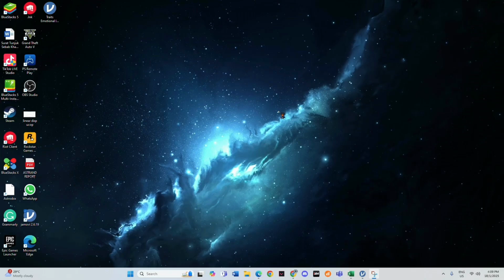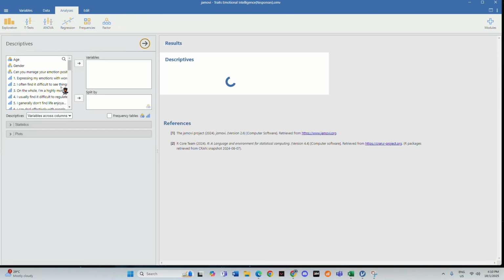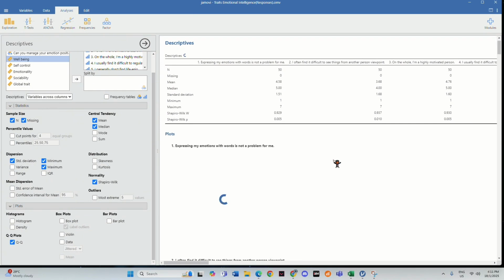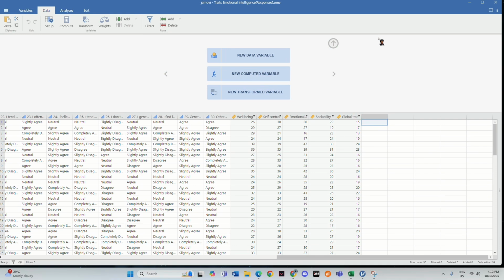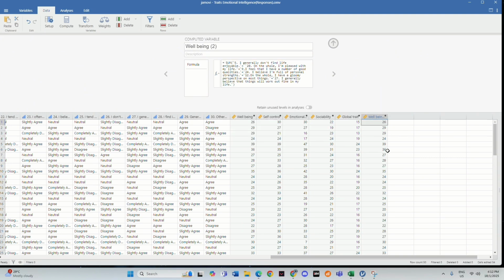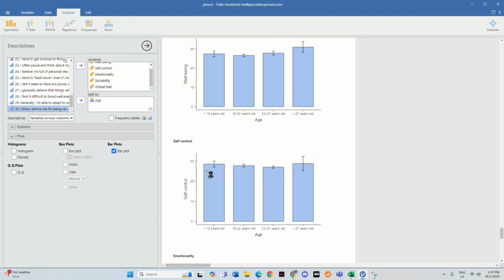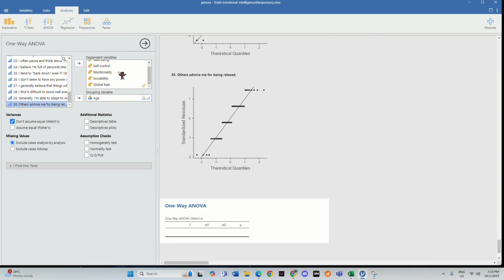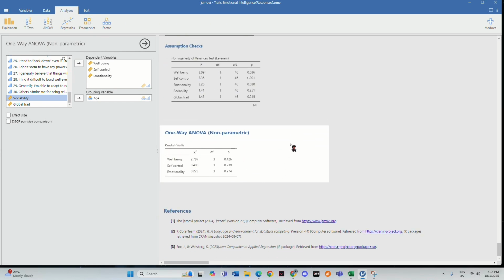SRT 666 - EMOTIONAL INTELLIGENCE FACTORS BETWEEN AGE